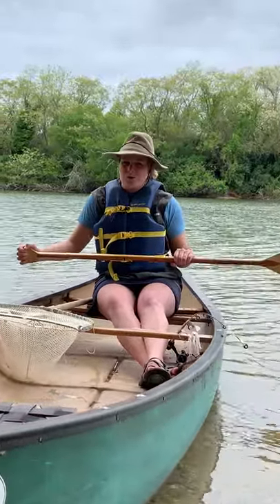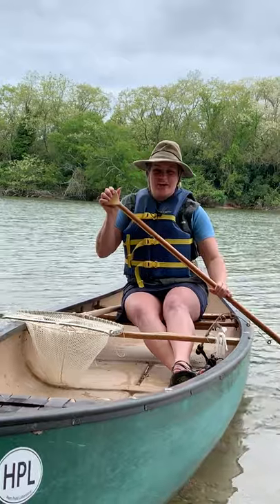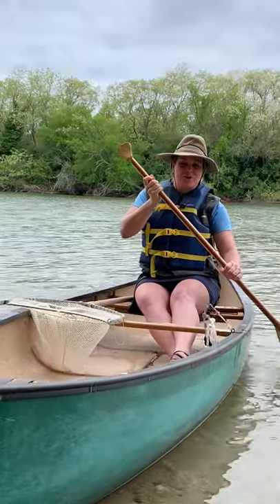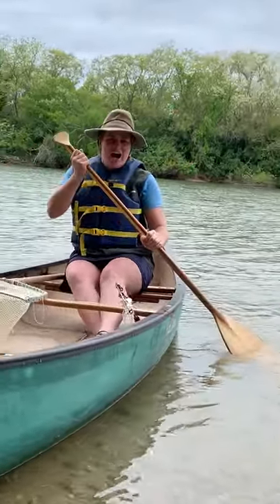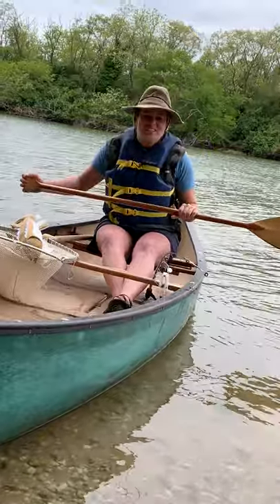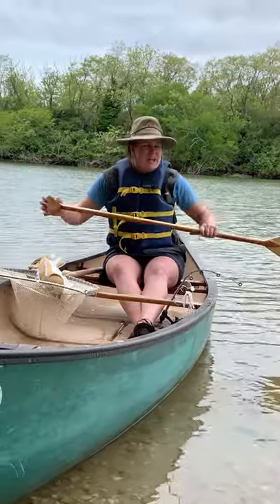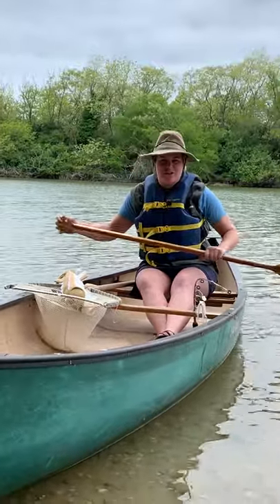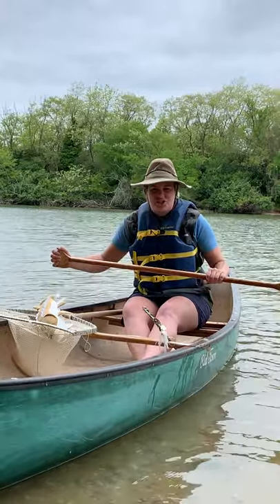Welcome to Sturgeon Discovery!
ShoreRivers works with 3rd-grade students in Dorchester and Talbot County to investigate the mysterious, endangered Atlantic Sturgeon. ShoreRivers' Director of Outreach and Education, Suzanne Sullivan, introduces the program to students and their role in protecting the species!